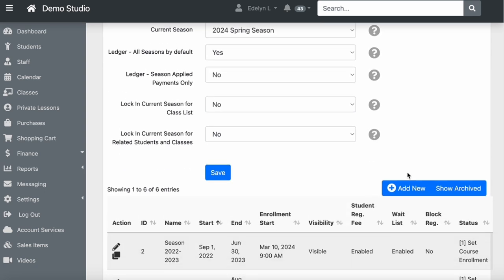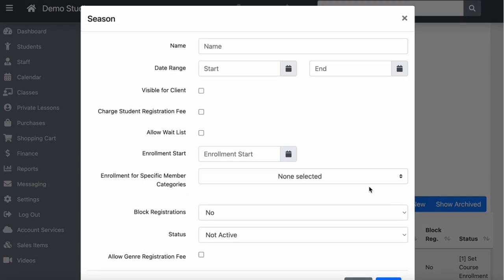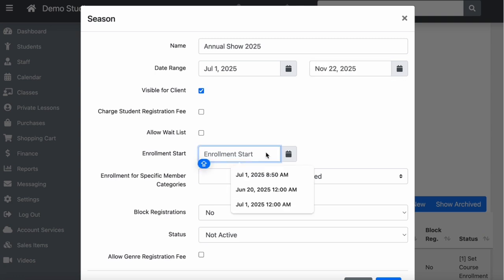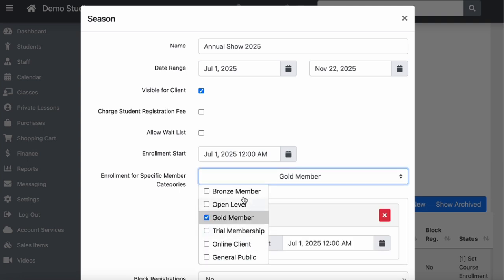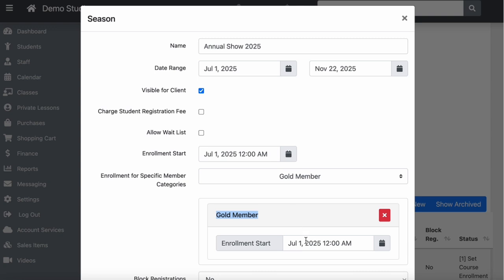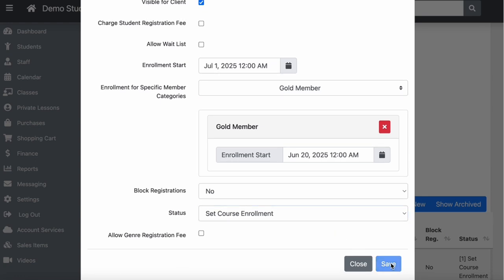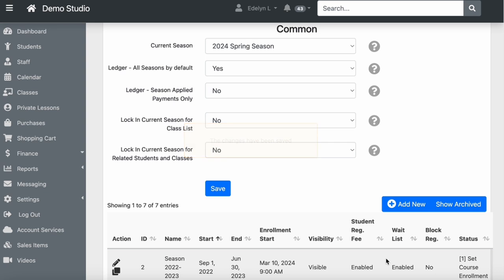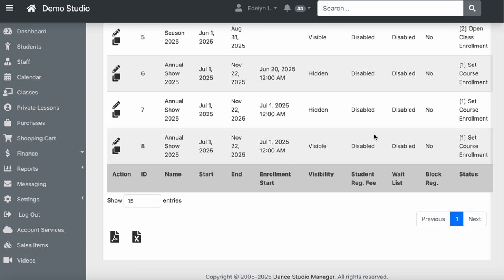How to Set Early Enrollment in Pole Studio Manager | VIP Access Setup Tutorial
In this quick tutorial, learn how to set up early enrollment access for select member categories inside Pole Studio Manager — ideal for offering priority registration ahead of the general public.

📌 What you’ll learn:
 • How to create a new season
 • Set the enrollment start date and time
 • Allow access only to selected member categories
 • Open enrollment to others at a later date
 • Customize waitlist, visibility, and registration fee settings

Make your registration smoother by organizing early access for priority members.